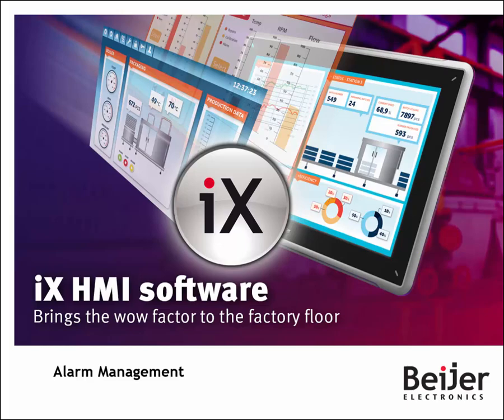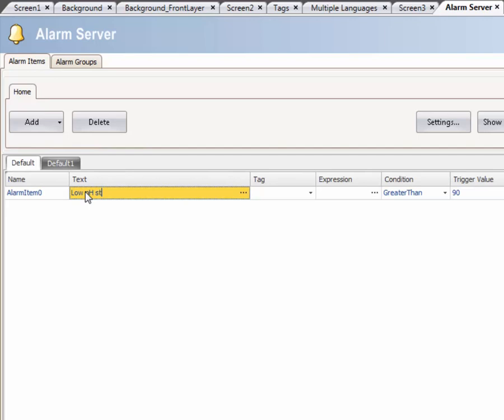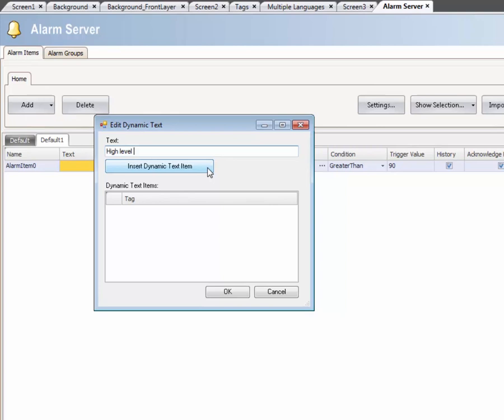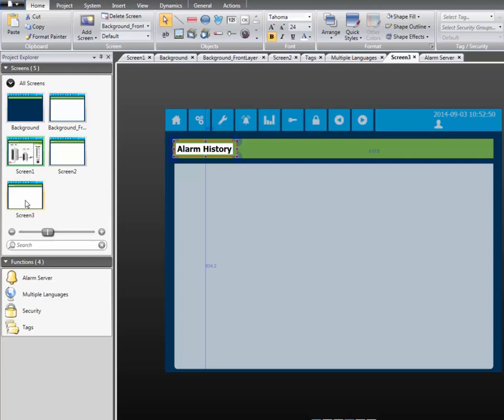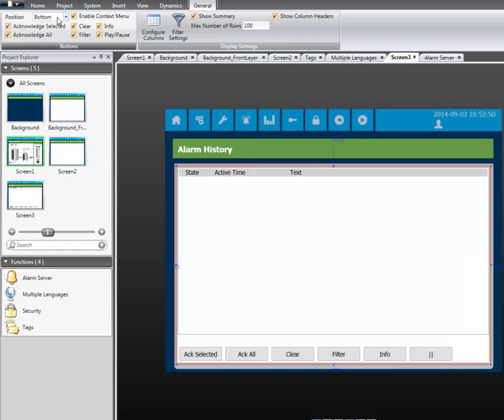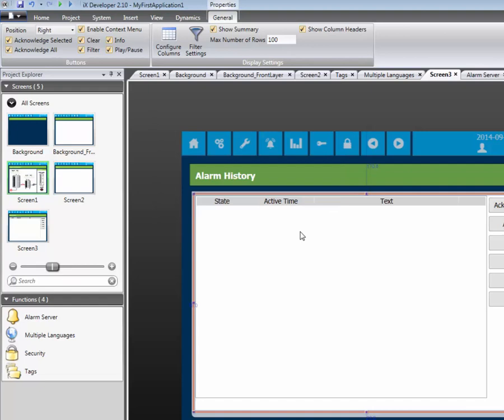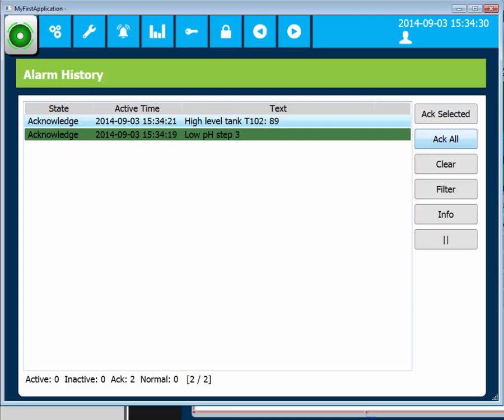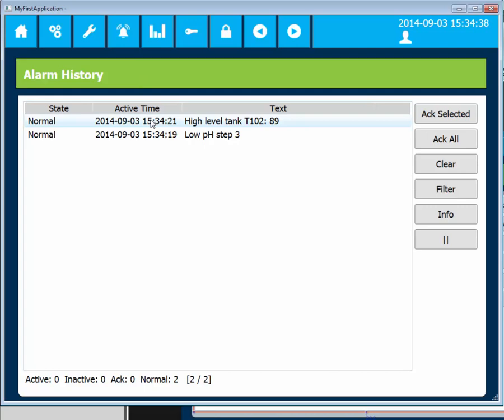Alarm Management in iX Developer, Video 5 by Beijer Electronics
This video covers how alarms are configured and managed in iX Developer. It also presents how to add and configure an Alarm Viewer object.